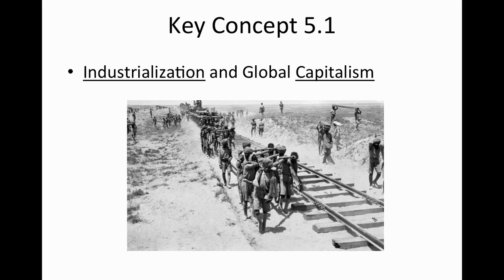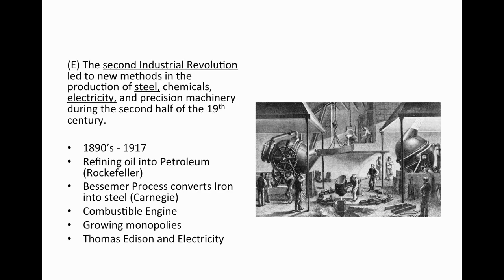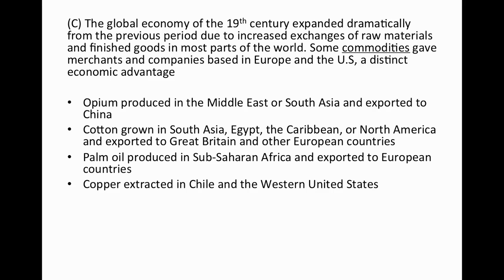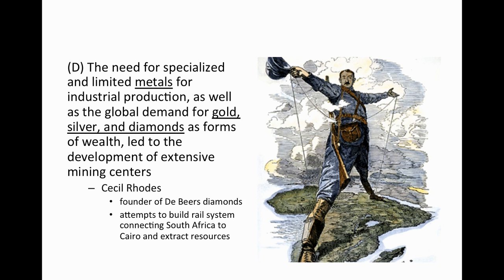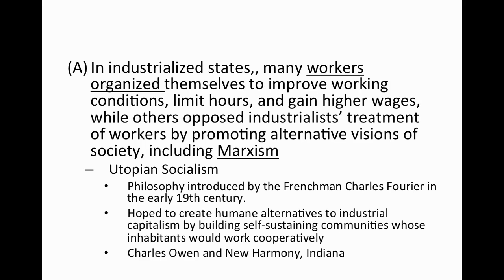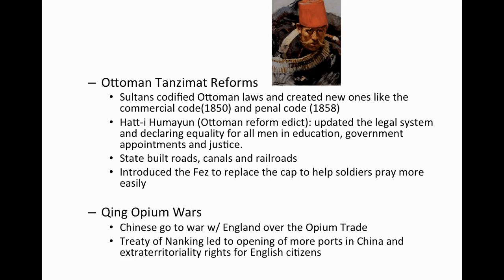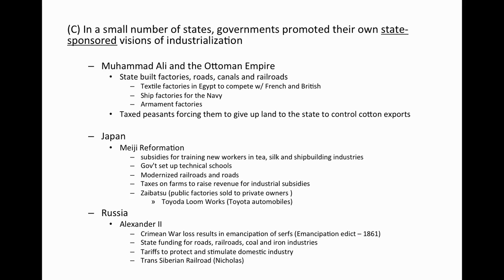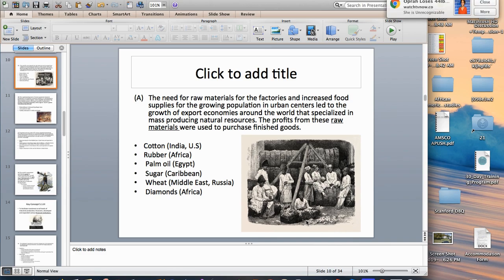Key Concept 5 1